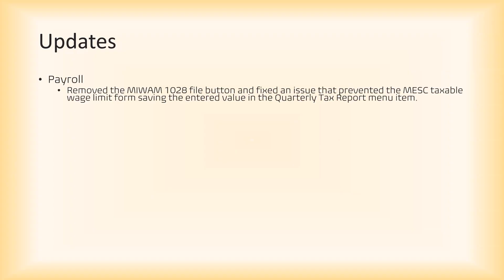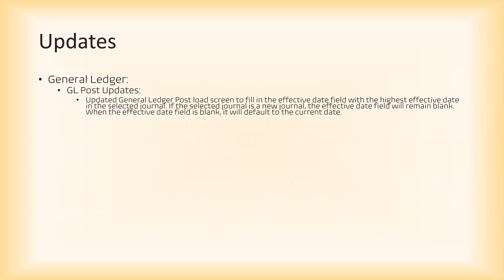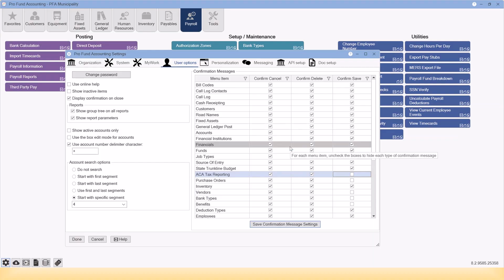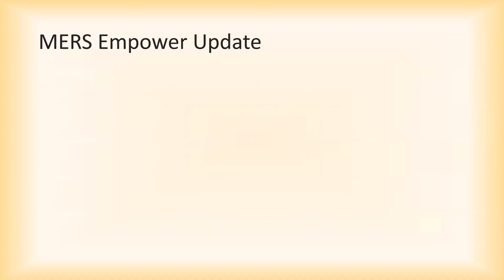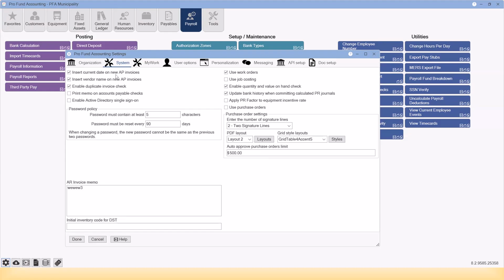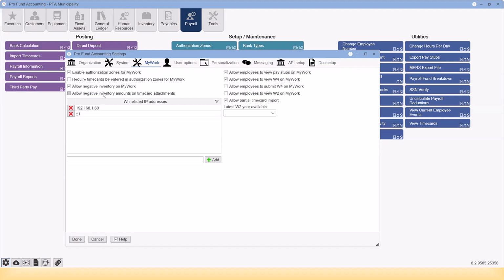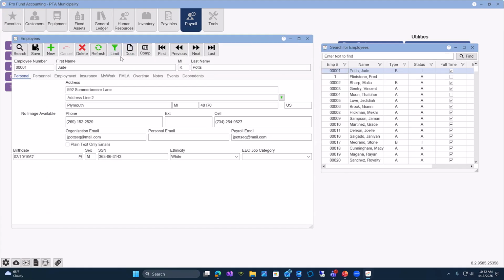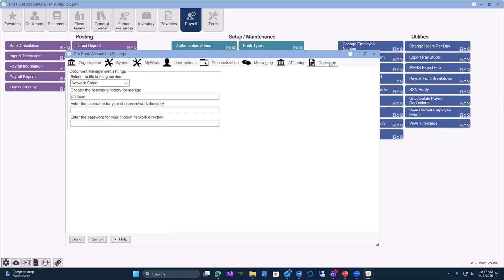Webinar April 2026